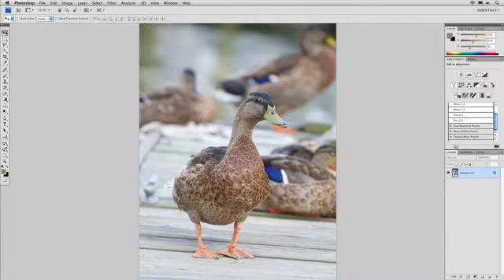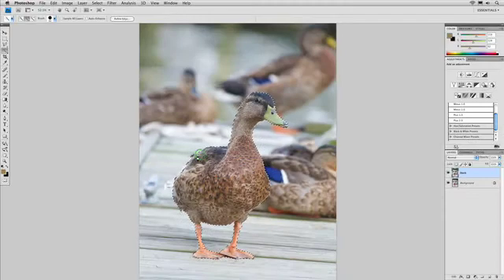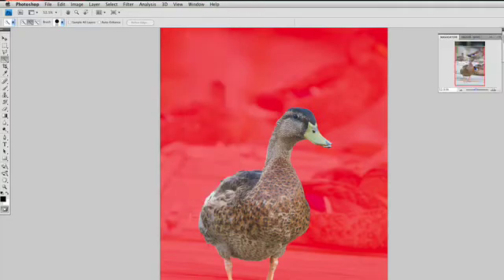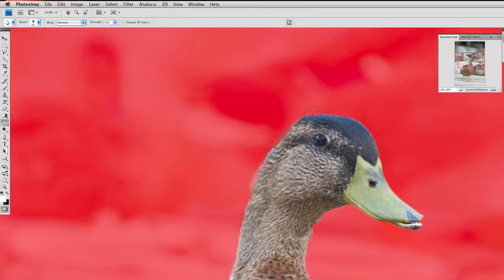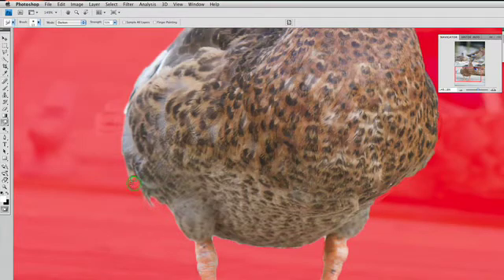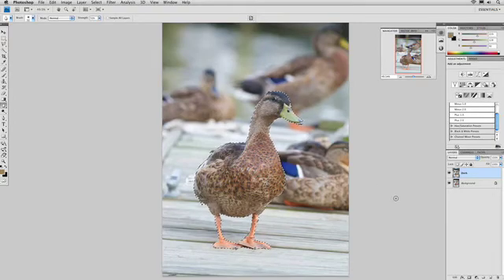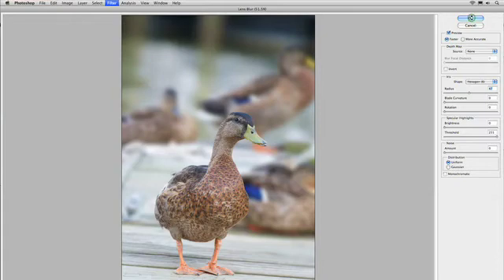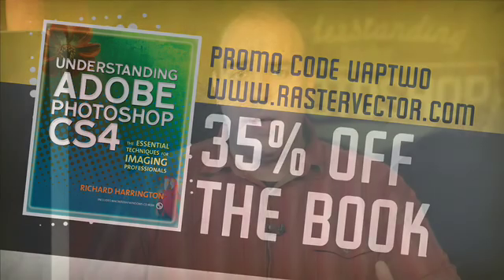142 Understanding Adobe Photoshop - Quick Mask Mode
Instructor Richard Harrington shows you how to refine a selection in Photoshop CS4 with paint brush tools & quick mask mode.  Distributed by Tubemogul.